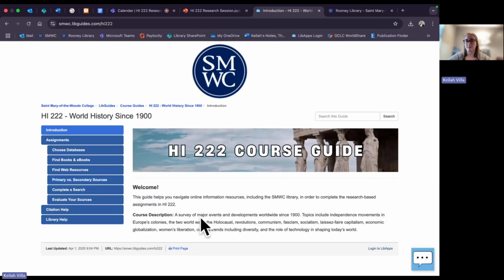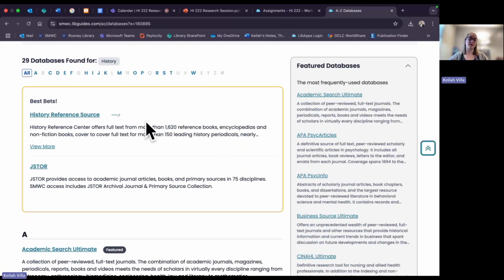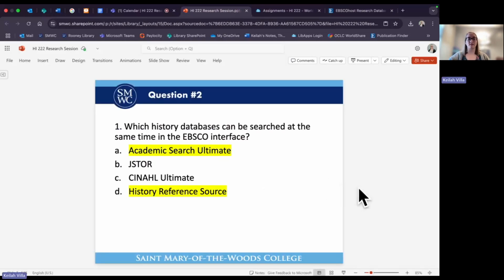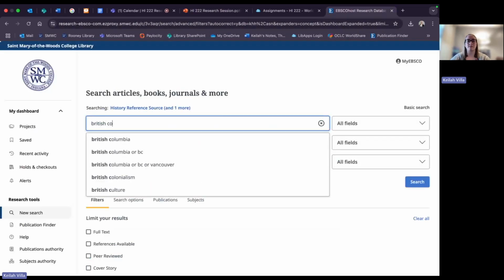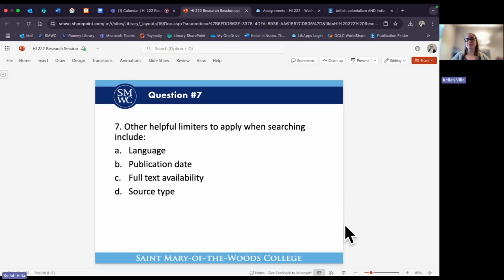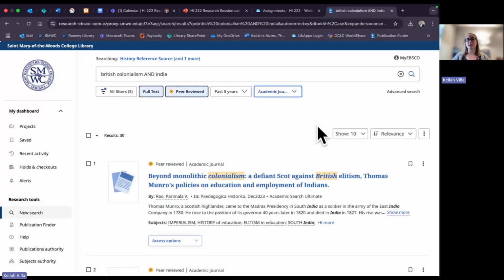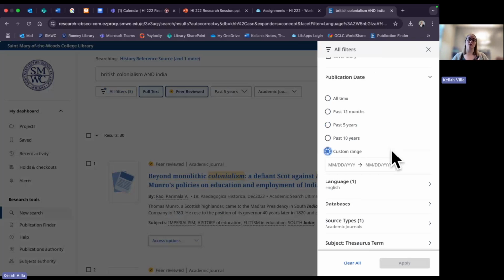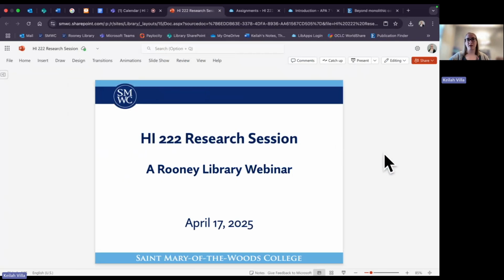Library Research Session for HI 222: World History Since 1900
This webinar is designed to help SMWC students in HI 222 complete research assignments. As you watch the video, follow along using your class handout.

0:00 - Introduction
0:28 - Course Guide
0:53 - Question 1
4:08 - Question 2
5:41 - Question 3
6:44 - Question 4
7:44 - Question 5
8:17 - Question 6
9:08 - Question 7
11:43 - Question 8
12:36 - Question 9
13:28 - Question 10
14:00 - Question 11